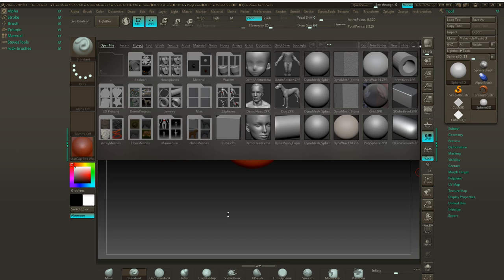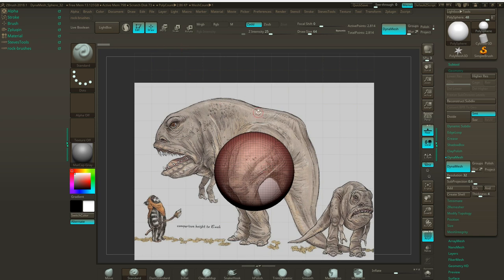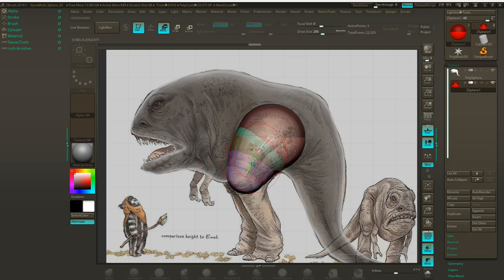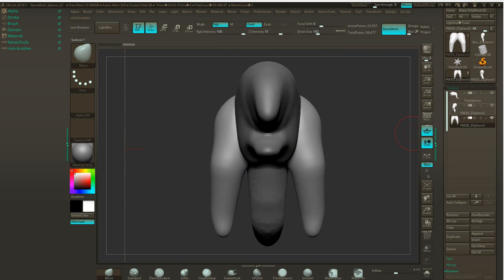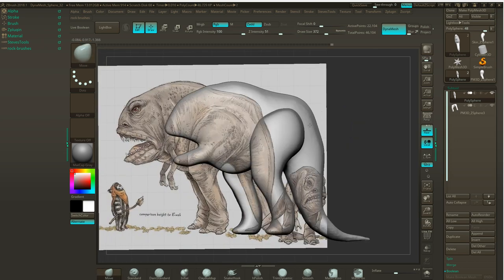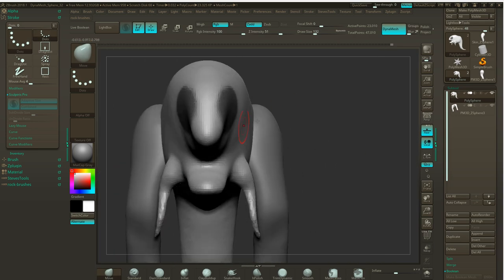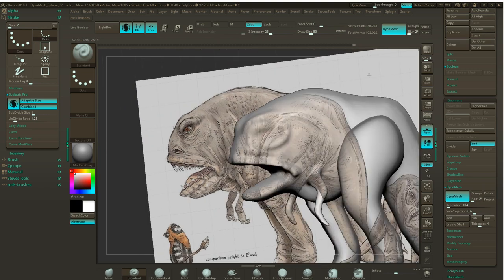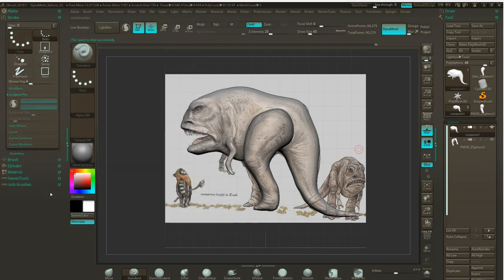Zbrush Creature Workflow - Part 1: Blocking with Dynamesh and Zspheres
First part in a creature sculpting series.